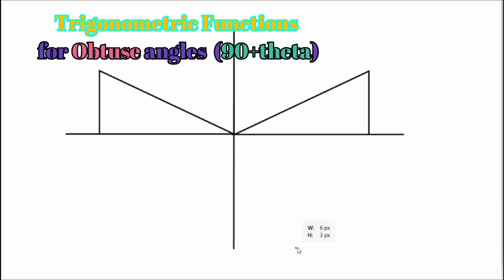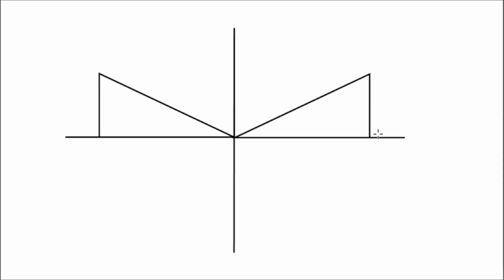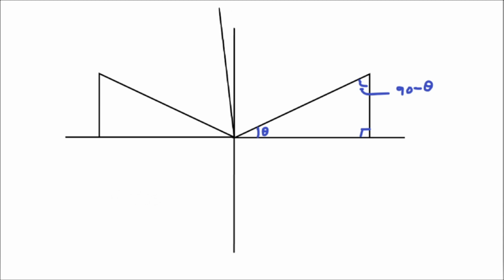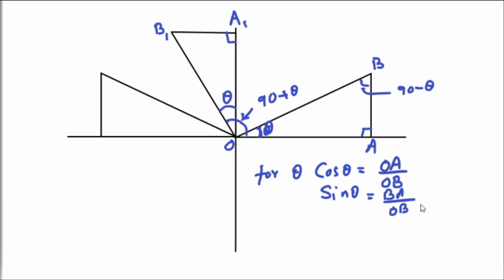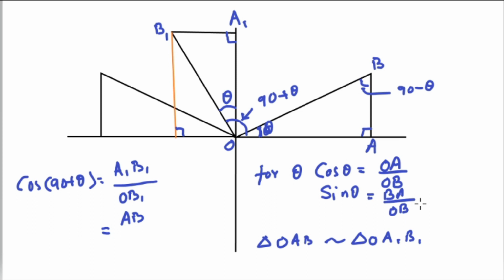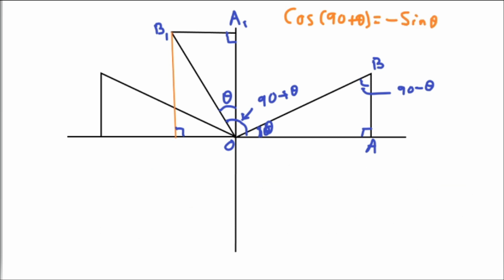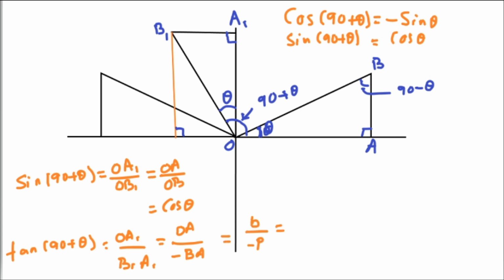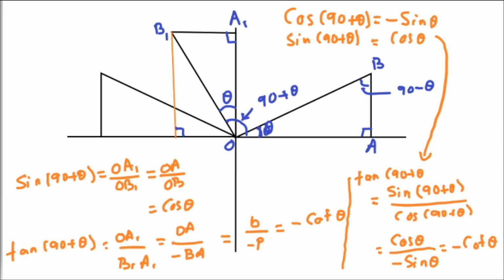Trigonometry for Obtuse angle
What if the angle the hypotenuse is situated at an angle in access of 90 deg(Obtuse anble).There are simple formulae for trigonometric functions for angles within 90 deg ,  likewise there have to be simplified ways for deriving the formulae for obtuse angles.